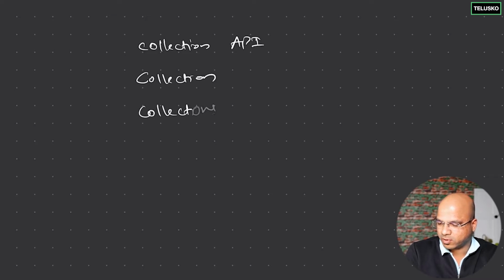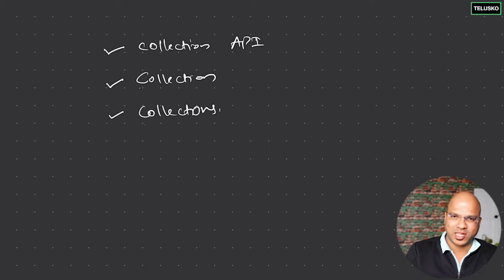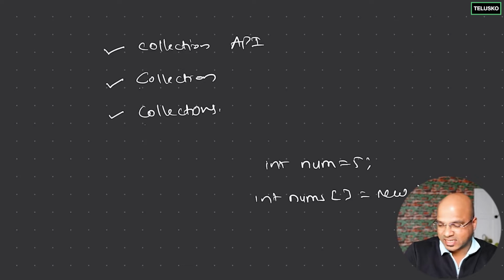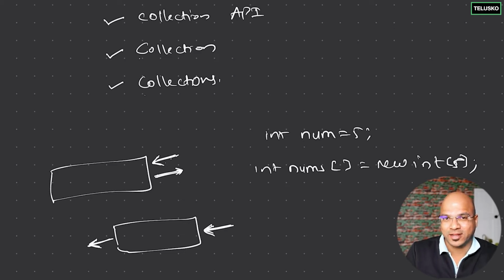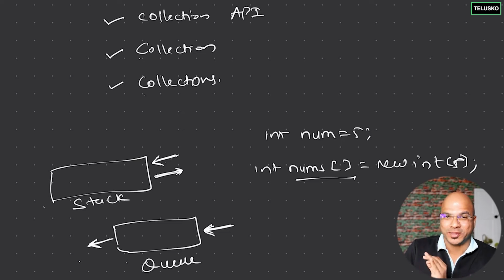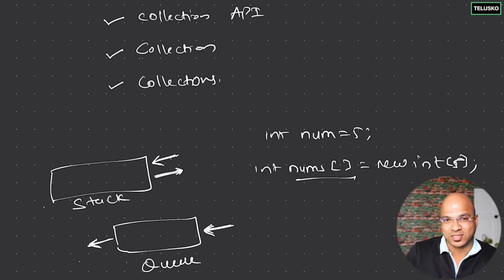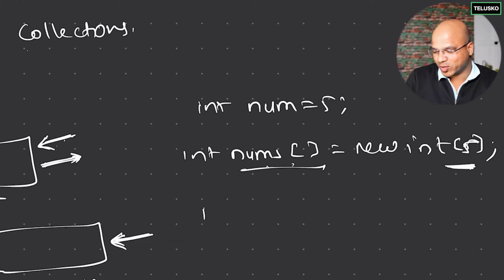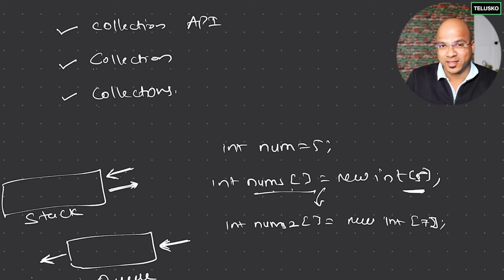#91 Collection API in Java